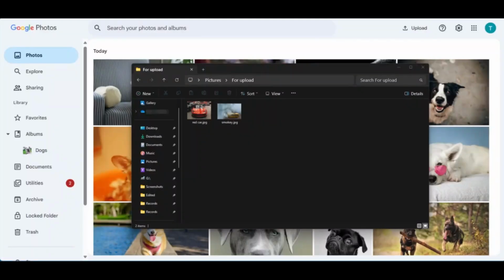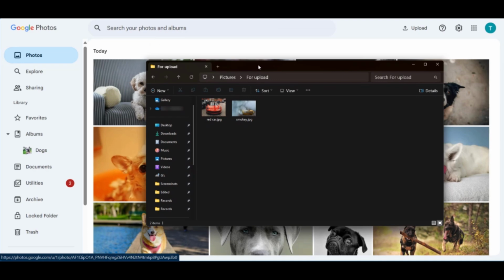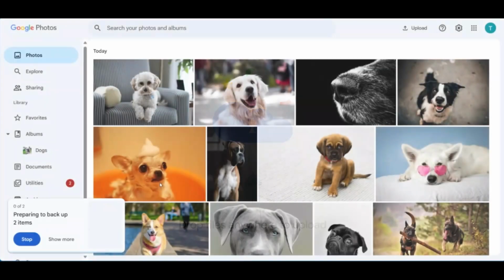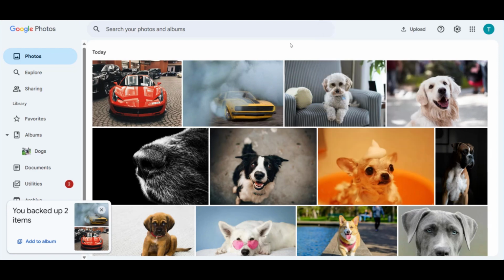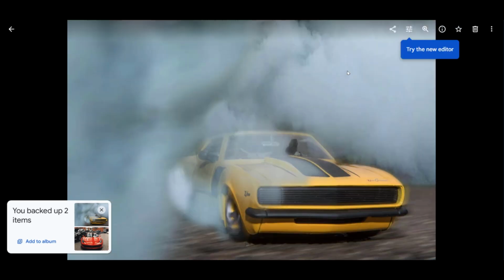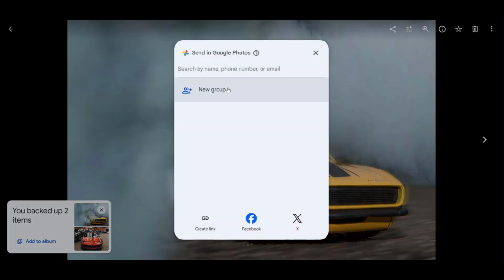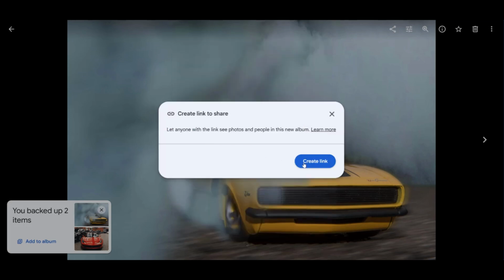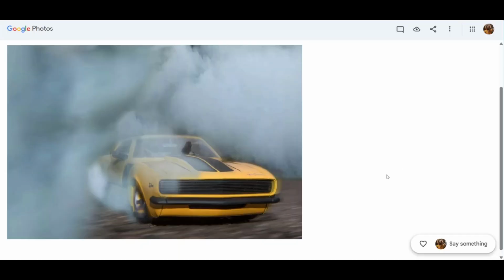How To Upload Photos In Google Drive and Share Link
🔀 we’ll guide you through the process of uploading photos to Google Drive and sharing them via a link.